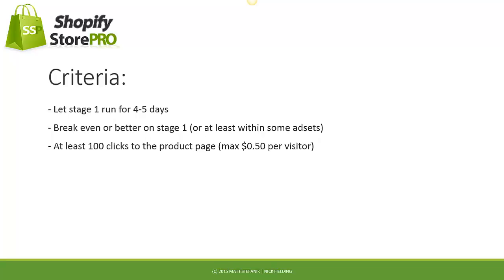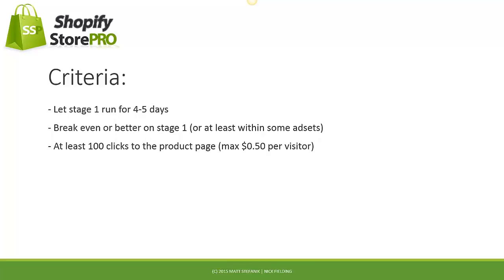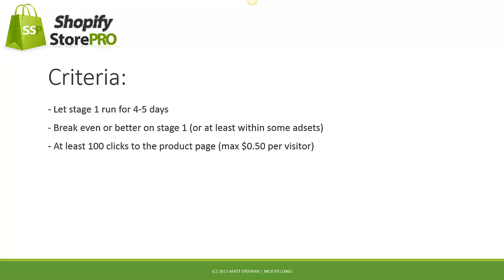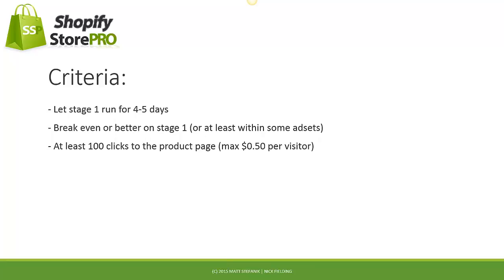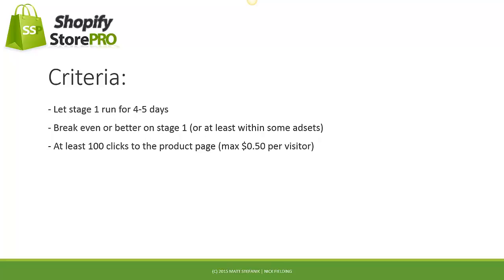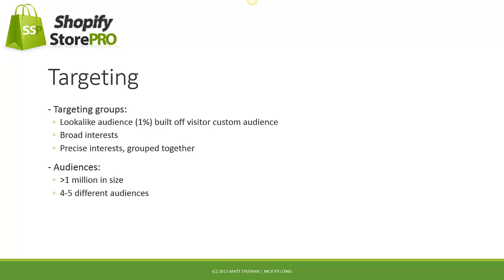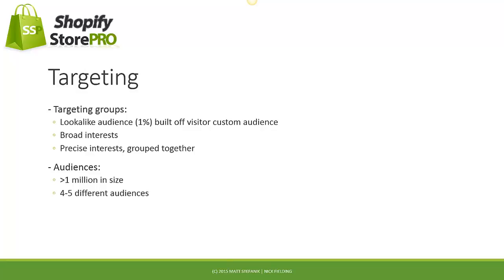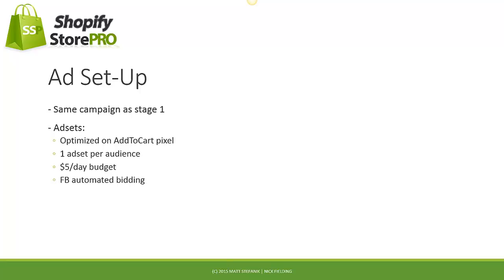4 7 Optimization Funnel Stage 2